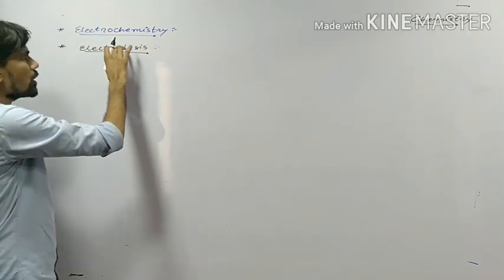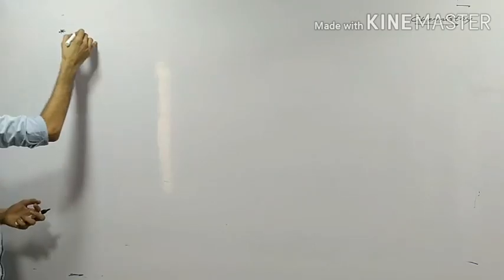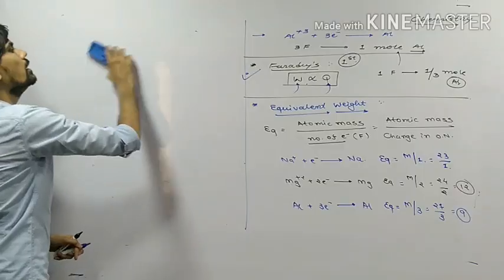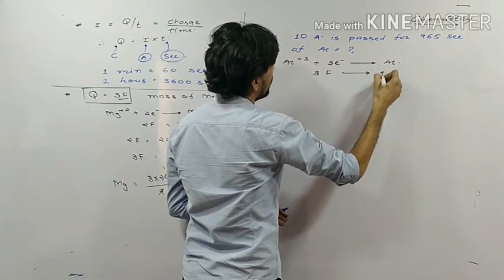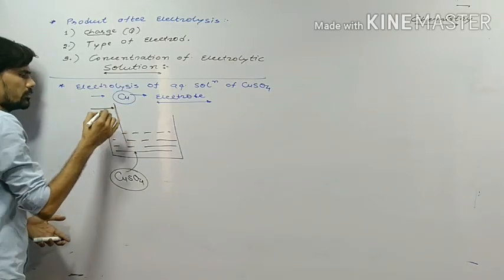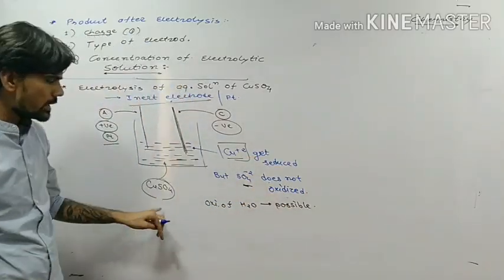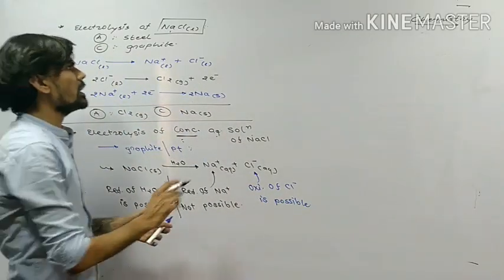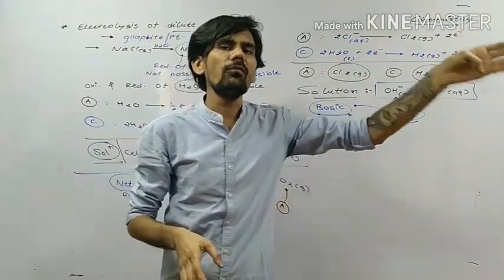ELECTROLYSIS ENG MED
CHEMISTRY
STANDARD 12 ENGLISH MEDIUM
ELECTROCHEMISTRY
BOARD/NEET/JEE/GUJCET